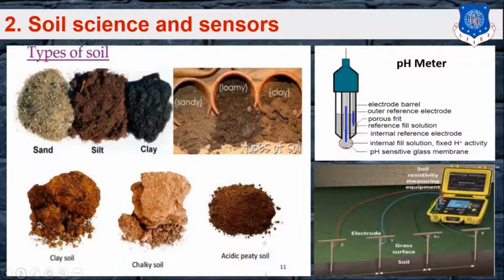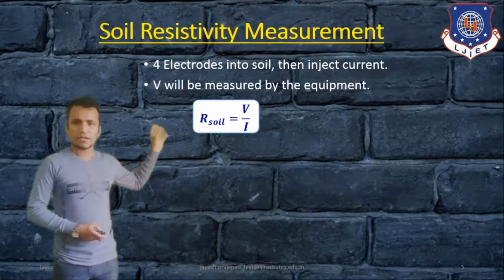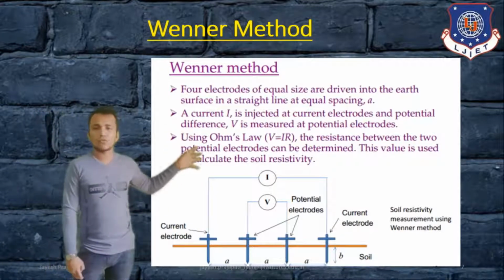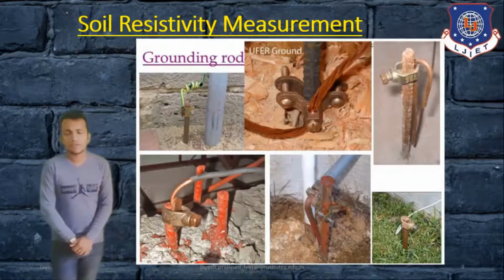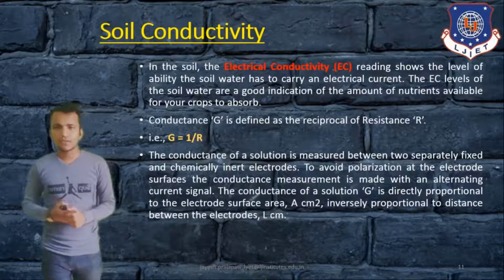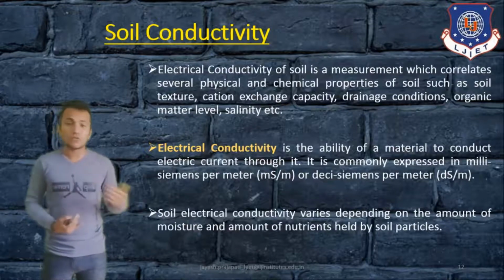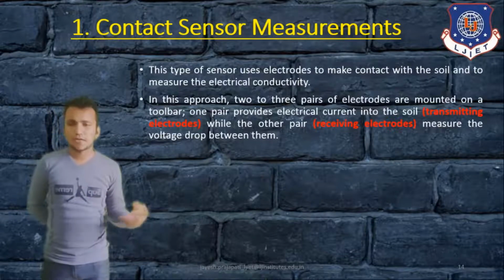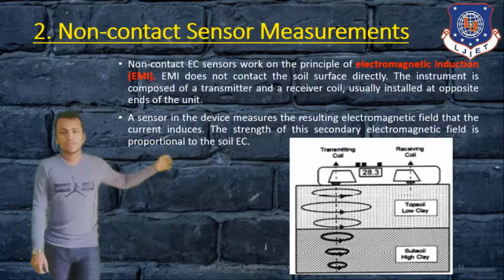SESSION 04_INSTRUMENTATION IN AGRICULTURE & FOOD PROCESSING_18 FEB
IAFP CHAP 2 LECT 2 (Soil Resistivity and Conductivity measurement)